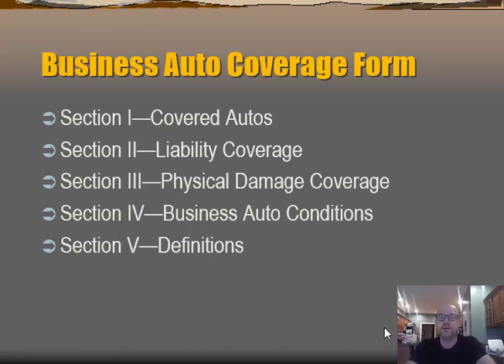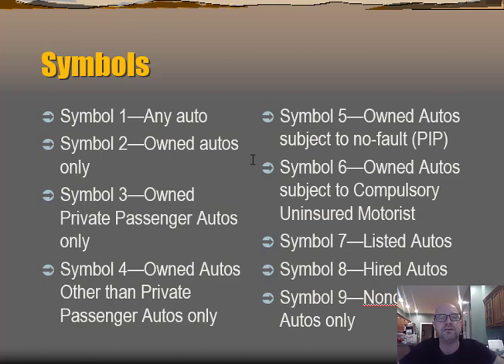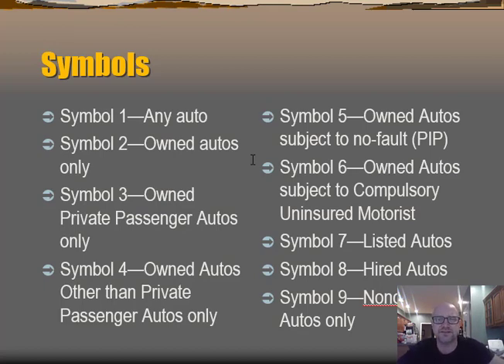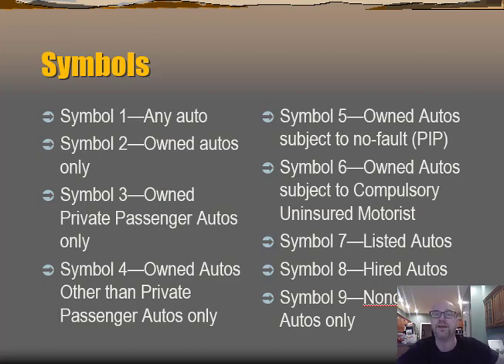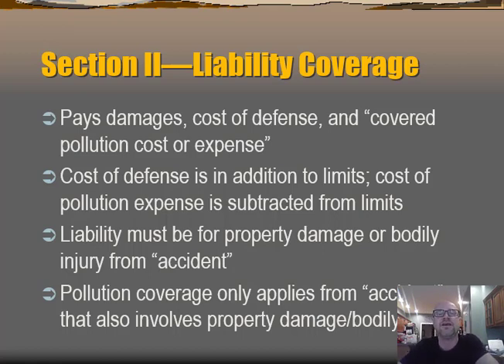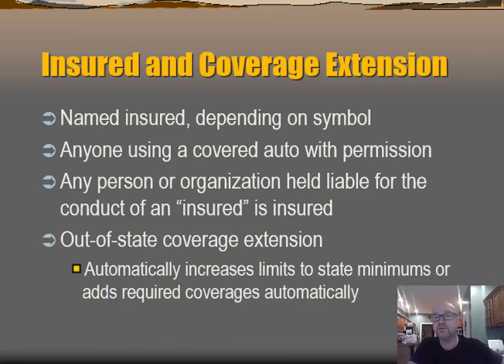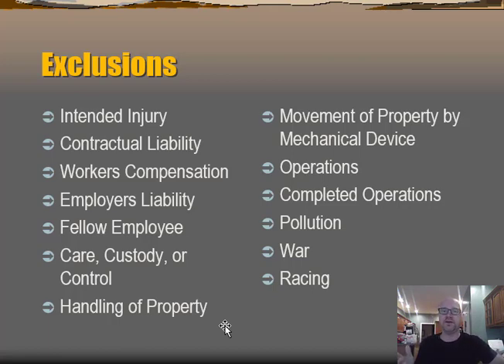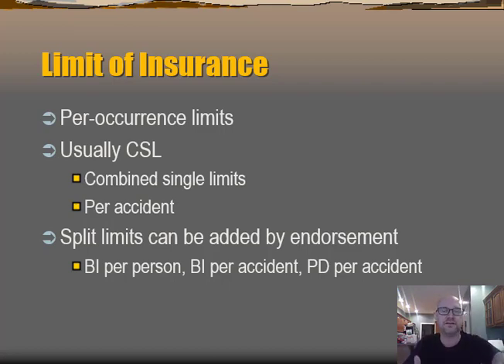RMI 378 Auto Lecture 2